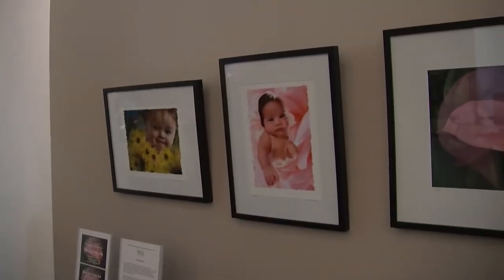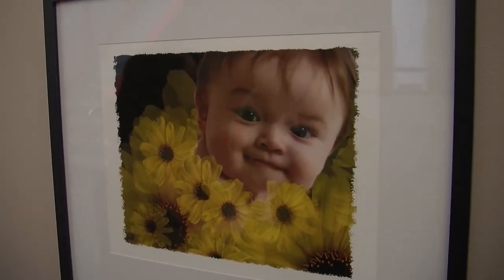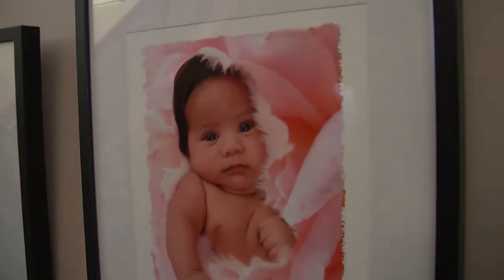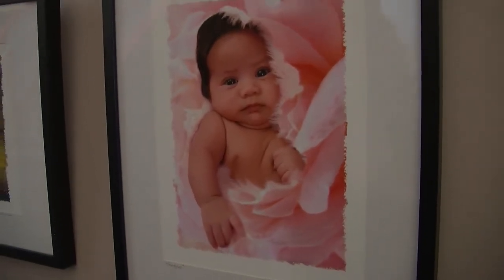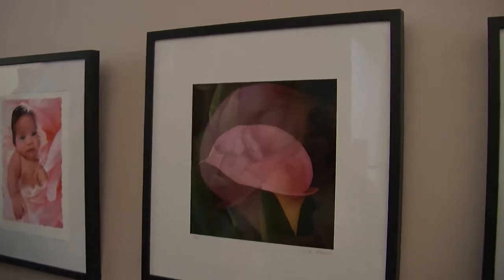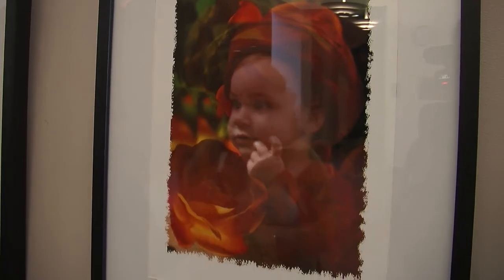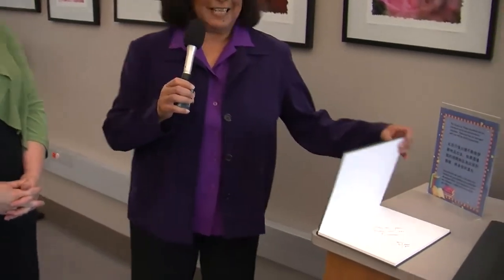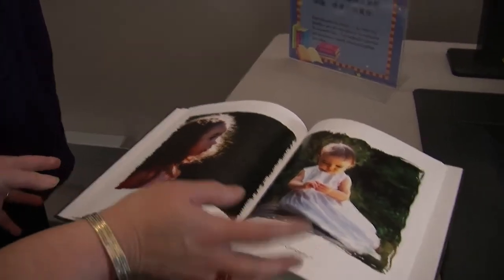MPK Library Artist of the Month Janell Mithani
Cindy Costales talk to the library's artist of the month Janell Mithani about her exhibit.

For more information about the Monterey Park Bruggemeyer Library please visit the city